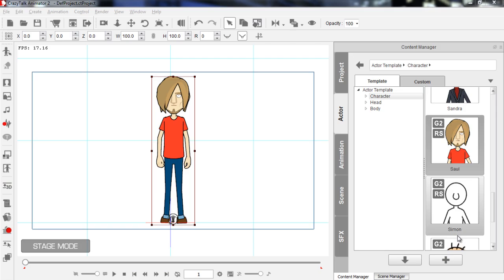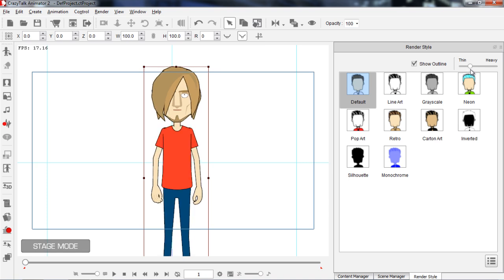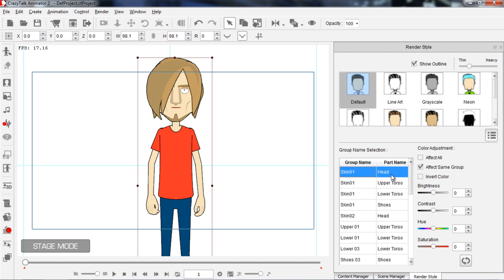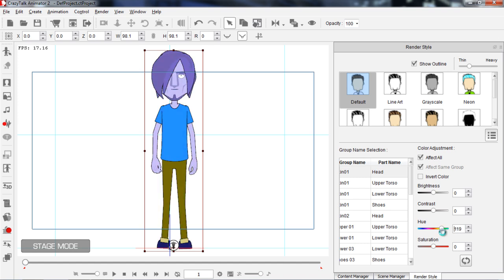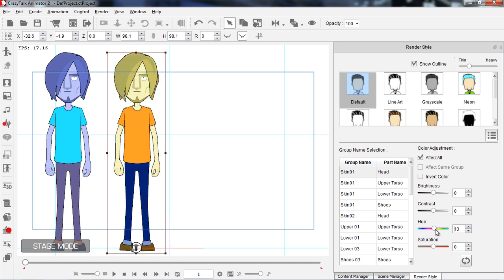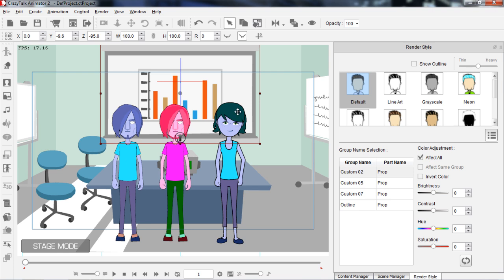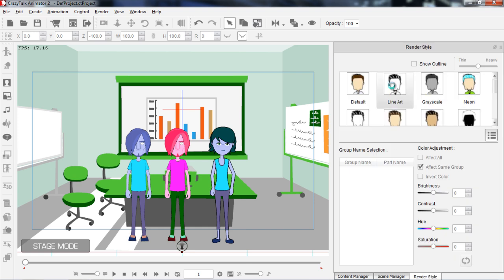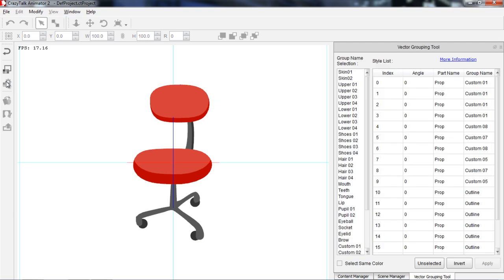CrazyTalk Animator 2 Tutorial - Intro to Render Style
Render style is a cool new feature with CrazyTalk Animator 2 that allows you to set a mood for your scene using various color schemes.  This tutorial will give you an introduction to Render Style, some advanced customization options, as well as how you can group separate parts of your props into different color categories using the Vector Grouping Tool.

1:04 - Render Style Outlines
3:12 - Render STyle Advanced Settings
6:34 - Transferring Render STyles
12:03 - Vector Grouping Tool